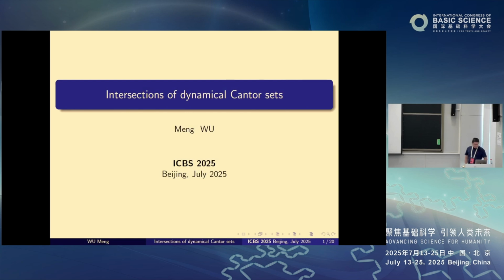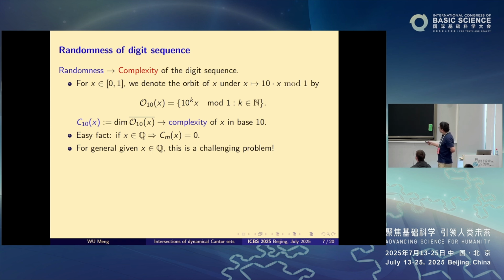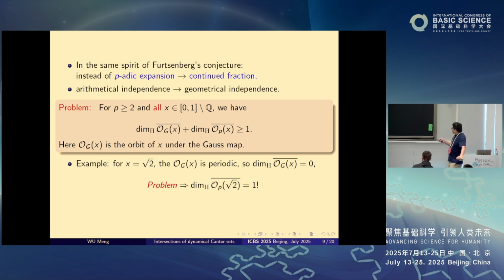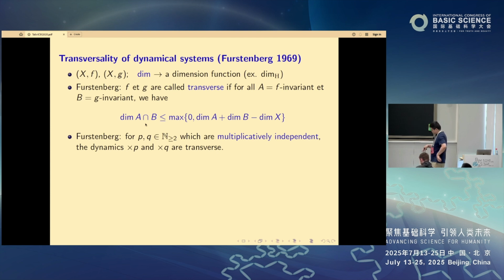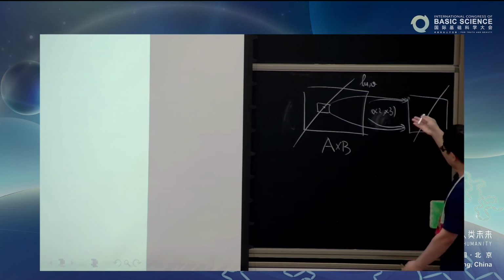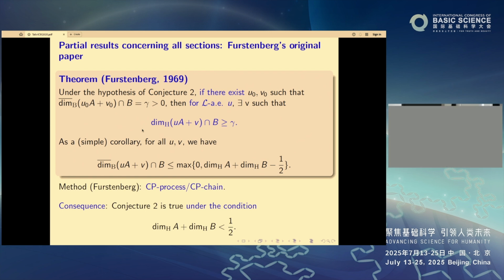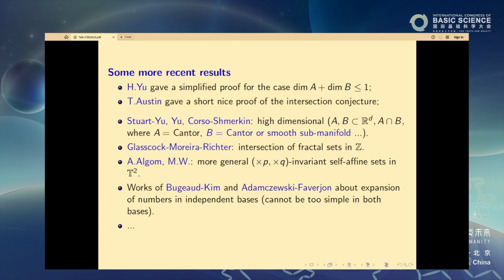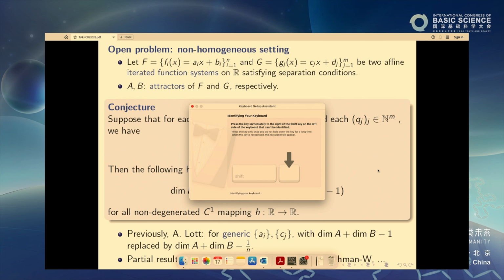Meng Wu: Intersections of Dynamical Cantor Sets